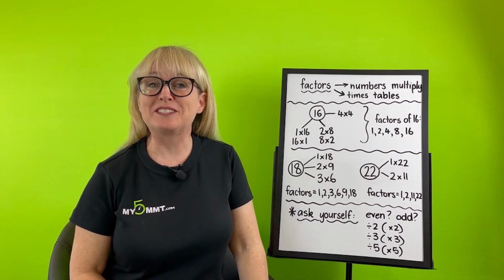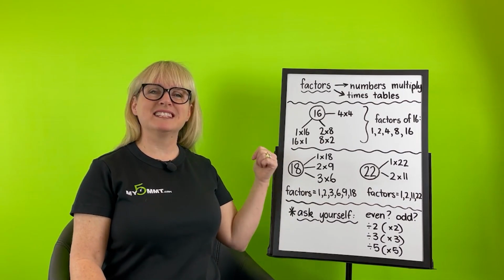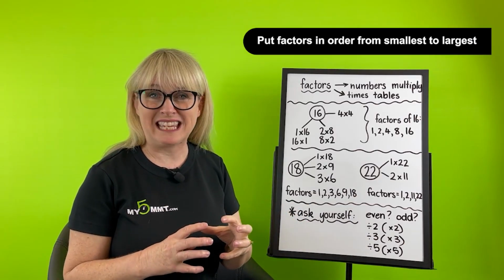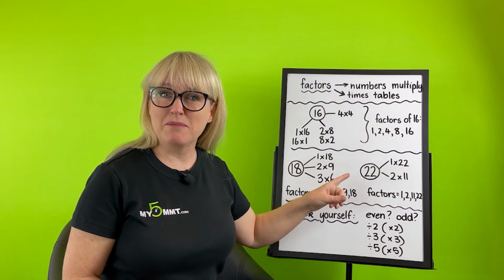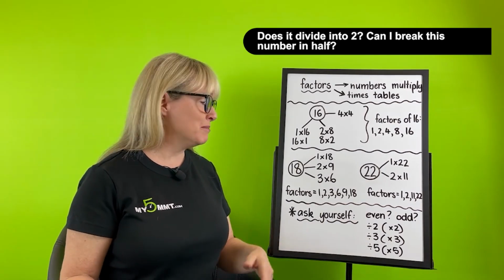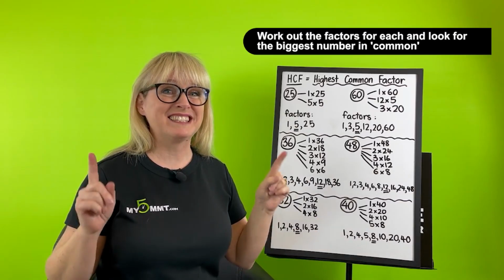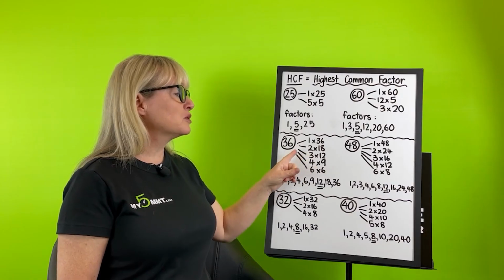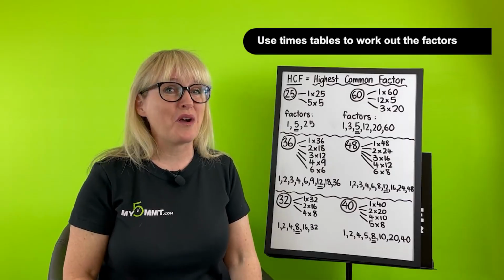How to explain factors to my child in Year 5 or Year 6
Show your child how factors work so they can break down numbers and strengthen their number sense.